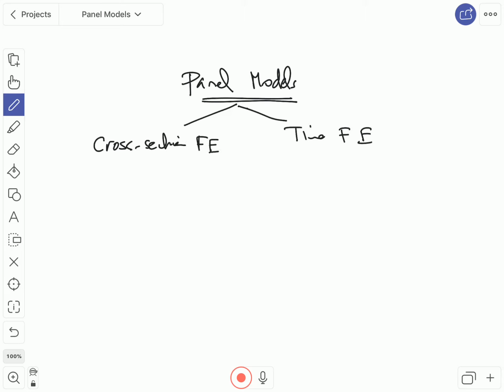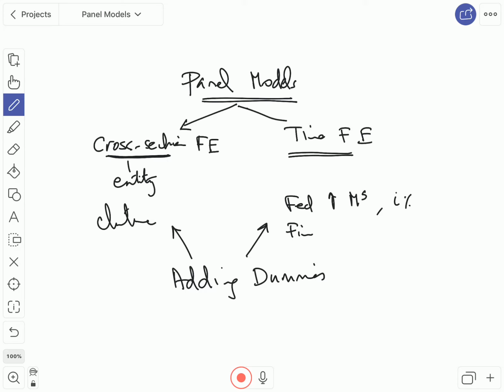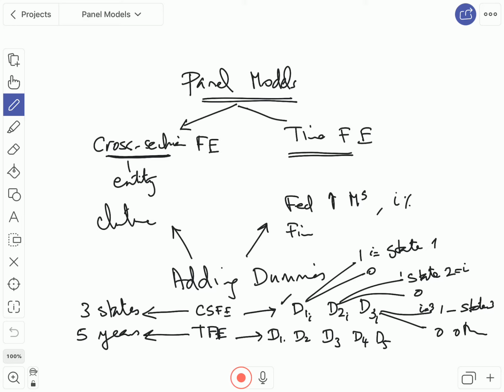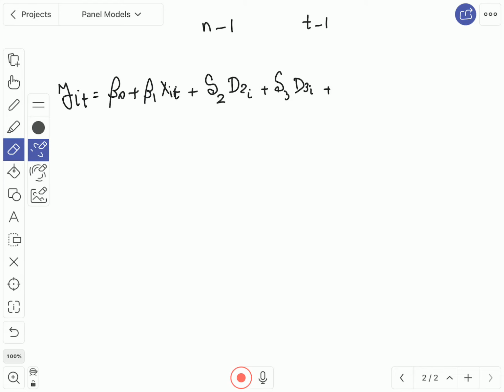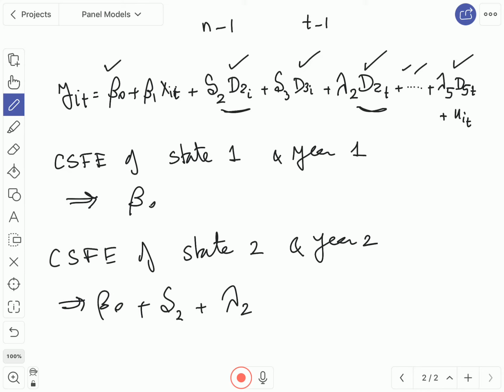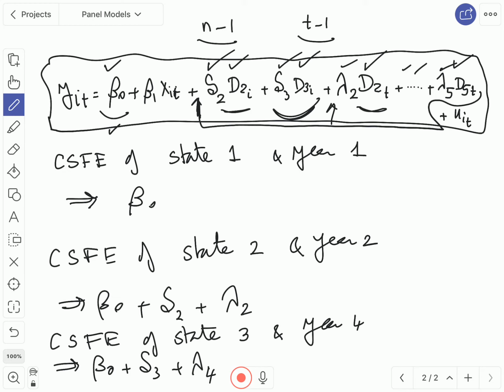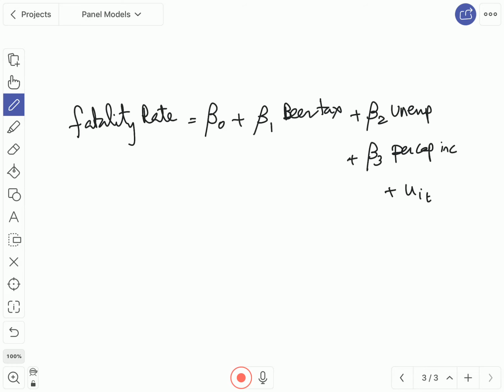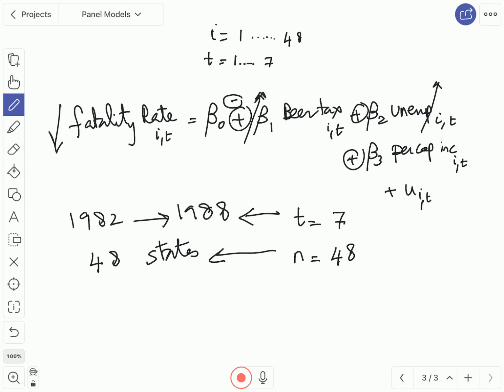Panel Model (Part I)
This video explains Panel Models.